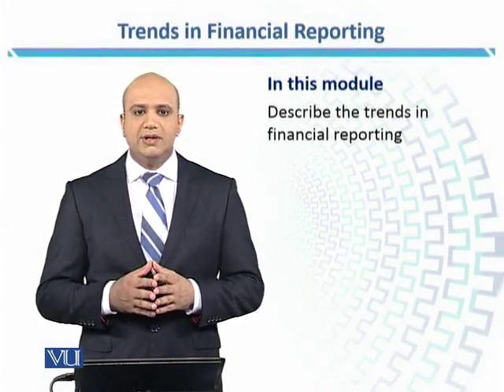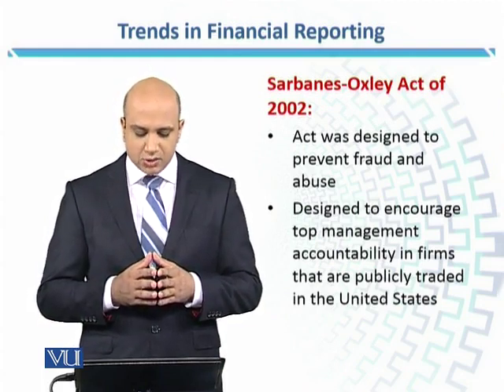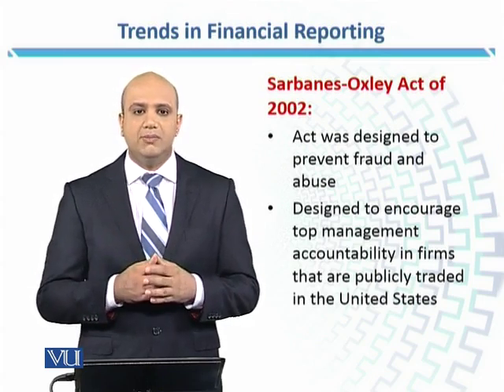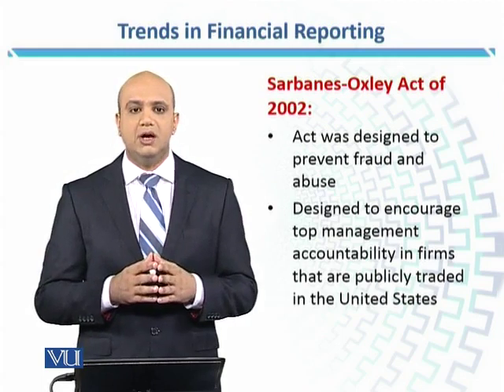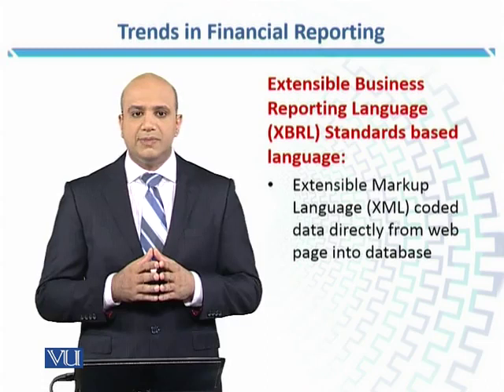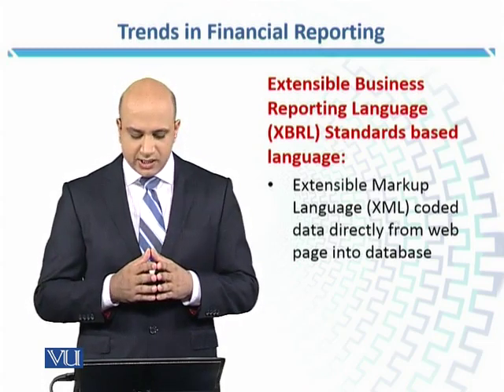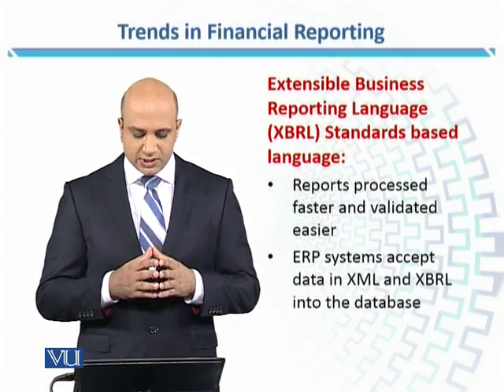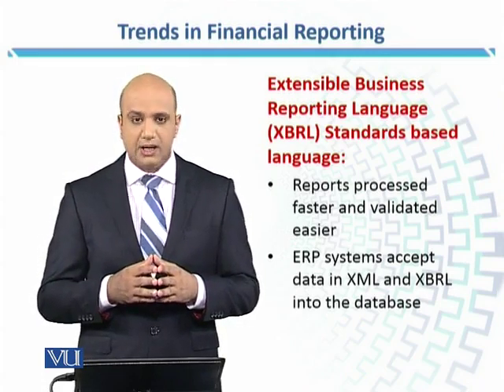MGMT631_Topic152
Topic: 152